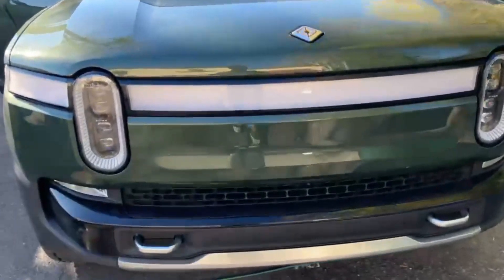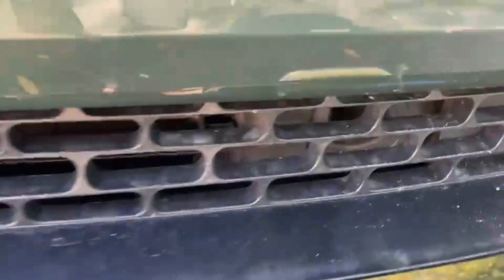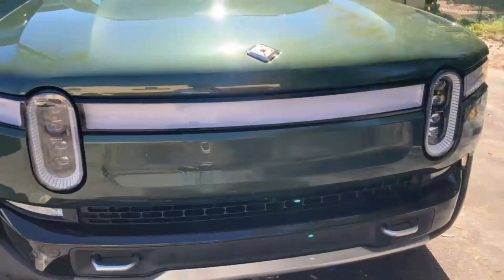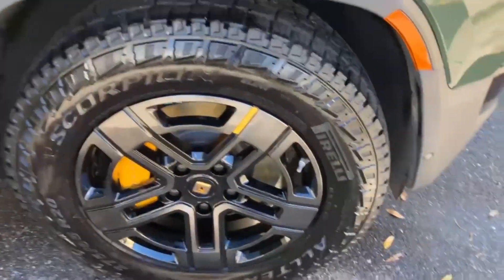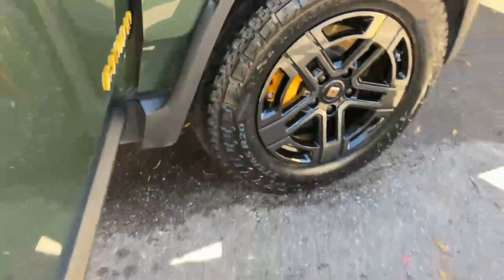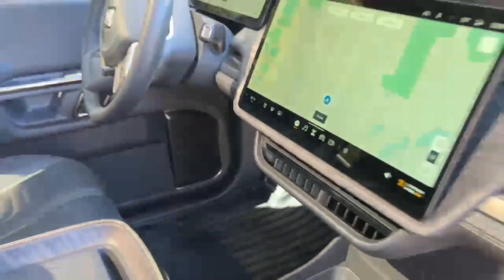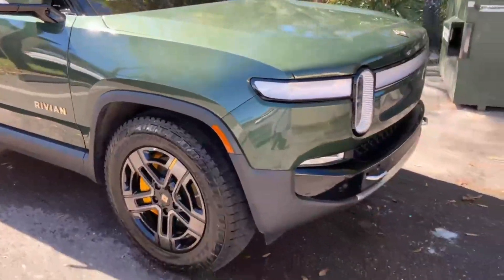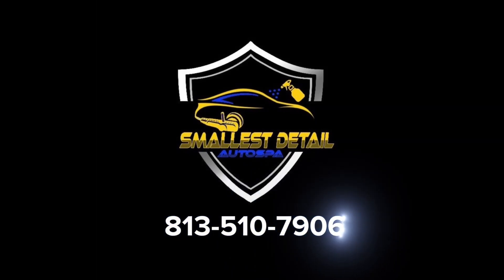Tampa Mobile Detail Rivian r1t pickup truck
Electric vehicles are becoming more and more common, but common is not quite the word for the 2024 Rivian R1T pick up truck
Able to handle any off road and in town trip you take it on the R1t took years of research to become the perfect electric sport utility vehicle.

the Rivian line up of vehicles that includes the R1S SUV as well as a commerical van was designed to inspire people to get out and explore the world

Enough seating and room, to fit 5people plus cargo

The rivian
You can haul anything you need with 62 cubic ft  of storage space and  a payload of 1764 lbs plus a towing capacity of 11,000 lbs.

  The R1T offers a choice of three AWD drive systems - Dual-Motor, Performance Dual-Motor, and Quad-Motor, all of which offer outstanding performance on both on-road and off-road terrain. Depending on the drive system and battery pack you opt for, you can enjoy a range of 270-410 miles.

Whether you are hauling a trailer or camper traveling on nearly any terrain the R1t can handle it.  it has 14.9 inches of ground clearance
it has the on road handling of a sports car and can go from 0-60 in as little as 3 seconds

We love getting well loved vehicles in our hands so that we can get it sparkling clean  and you back in the drivers seat off again to your next destination

All levels of details include having your vehicle washed using a mild auto soap,  rims are cleaned and the tires dressed to give them a sleek look.

The windows and door jambs are thoroughly cleaned, and all vinyl surfaces were treated with a superior vinyl protector to keep them looking new for longer.

all interiors are given a thorough vacuuming  to remove all the dirt, dust, and grime from the upholstery. Additionally, any stains are treated and removed using a high-quality shampoo to restore the interior to its original pristine condition.

Regular maintenance and Luxury Mobile detailing services are crucial to maintaining the value and appearance of your luxury car.